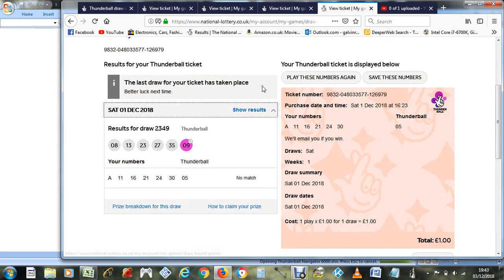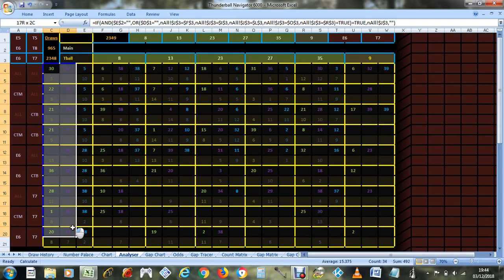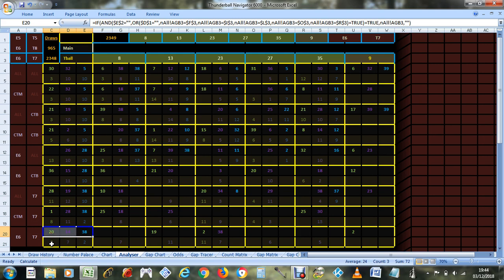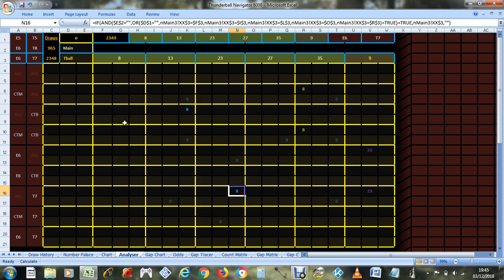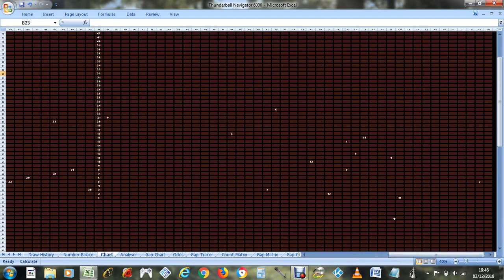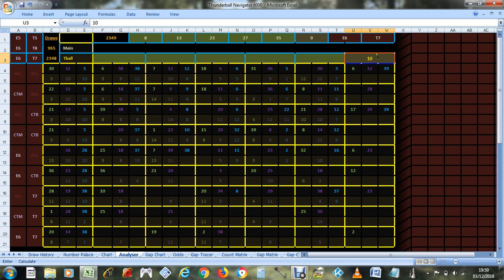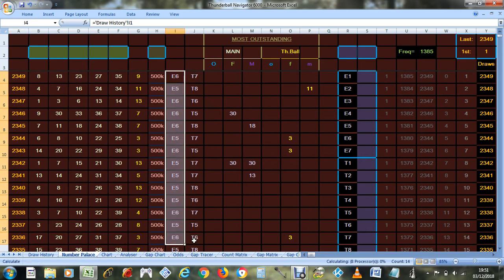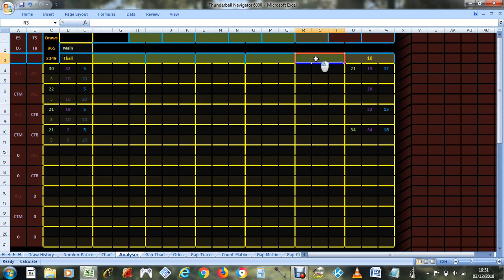2349 Thunderball Draw History Statistics Analysis